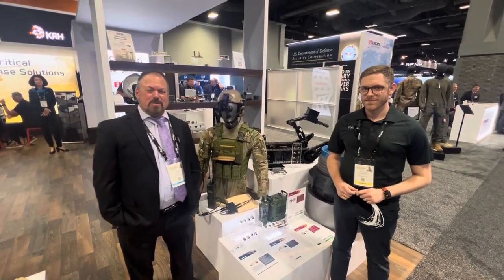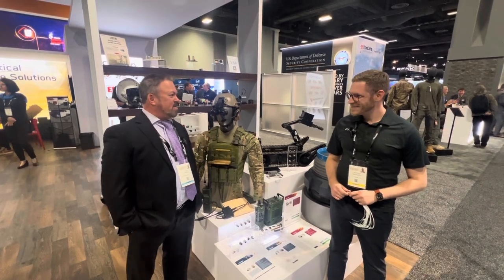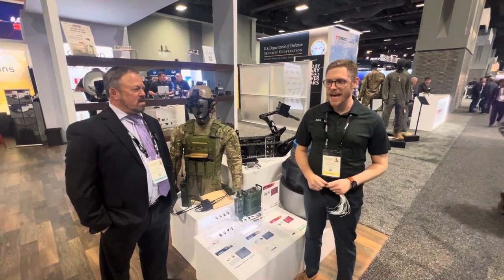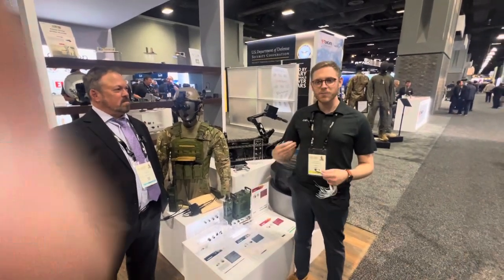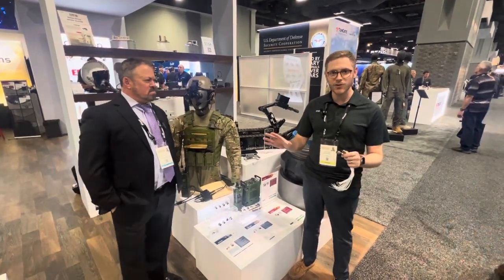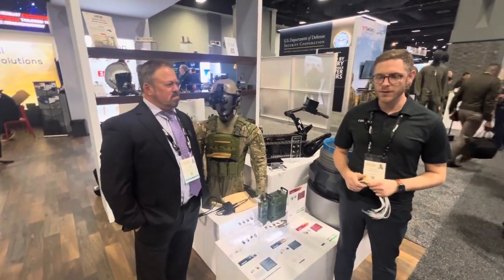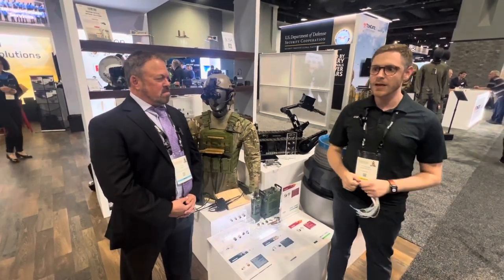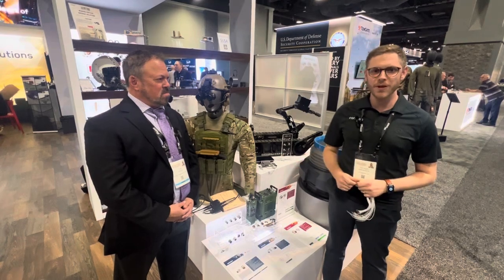ITT Cannon Announces its Newest Military Connector at AUSA 2024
ITT Cannon Announces its Newest Military Connector at AUSA 2024. Listen in as ITT Cannon's Director of Product Management Anthony Annunziata talks to Military Embedded Systems vlogger Tom Varcie about the newest Warrior Connector System. He said it's the ``densest, lightest military ruggedized high speed interconnect ever produced.''